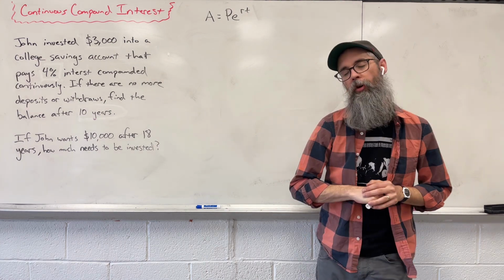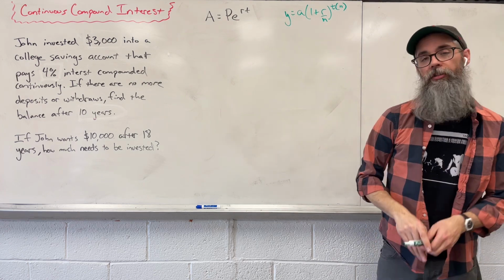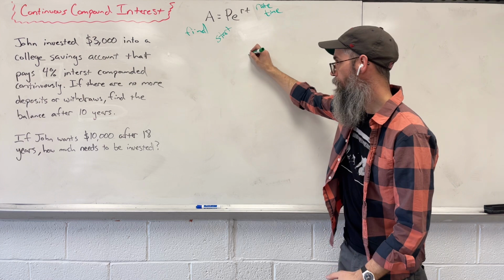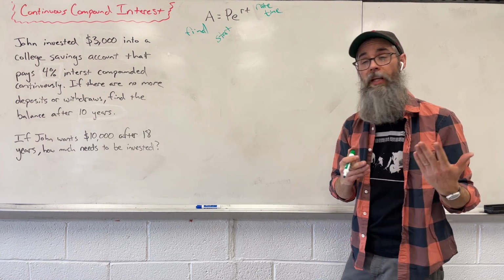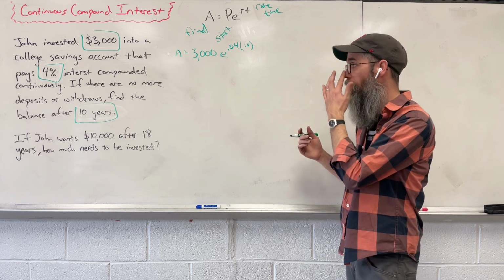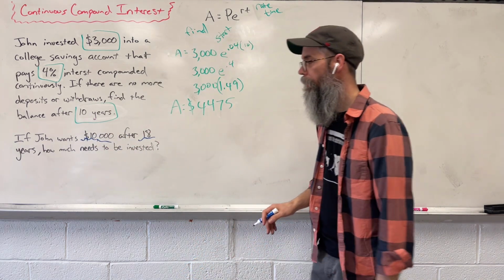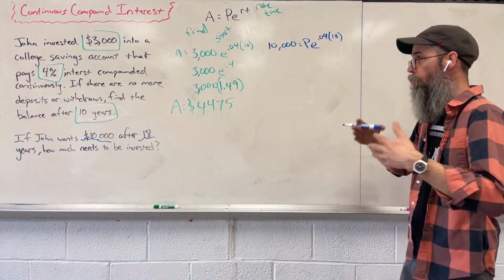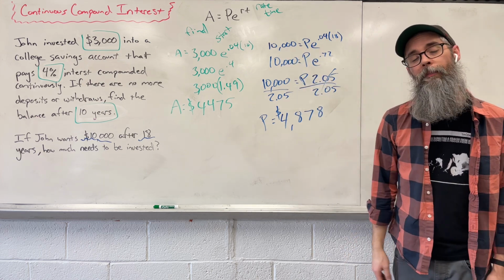Algebra: Continuous Compound Interest Exponential Growth and Decay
Algebra: Understand how to read Continuous compound interest problems and use their formulas properly (compared to non continuous compound interest) to solve for the final amount.